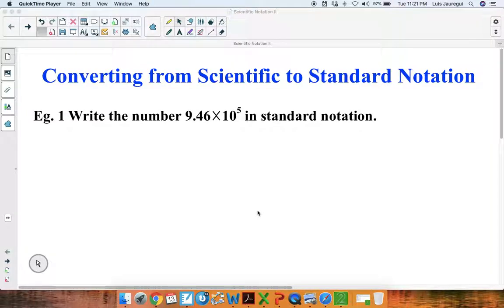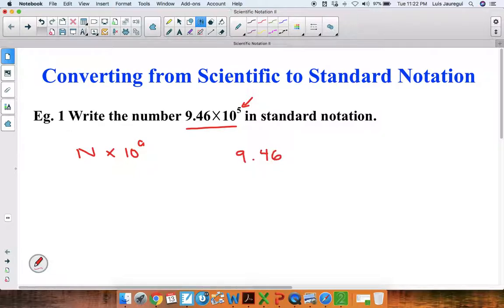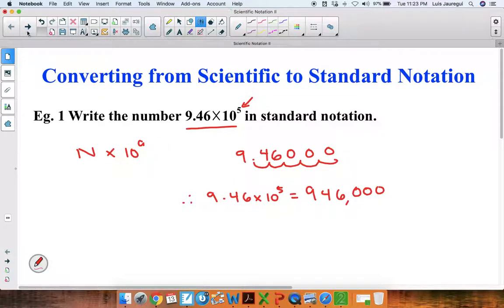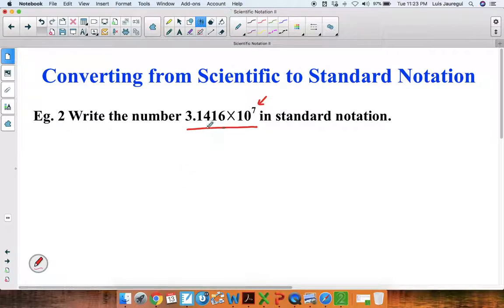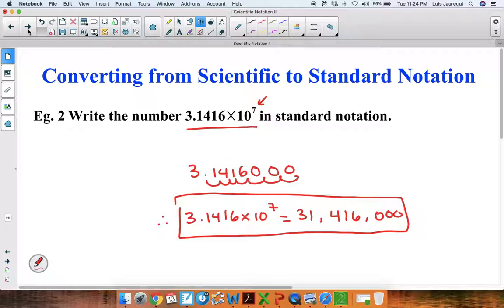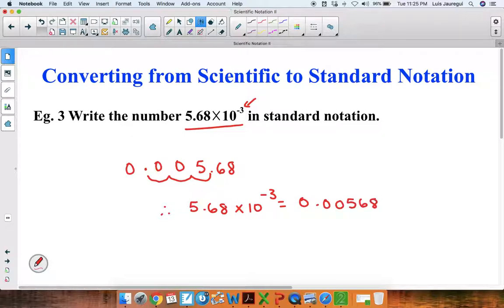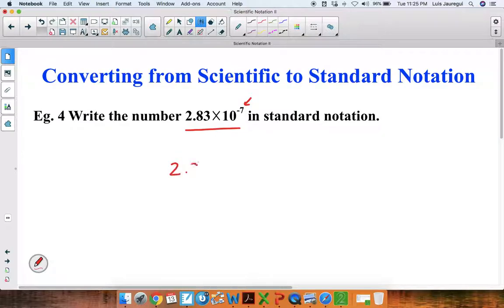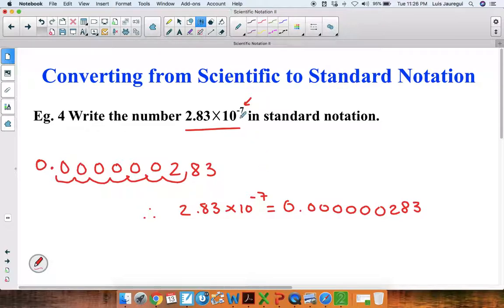Converting from Scientific to Standard Notation